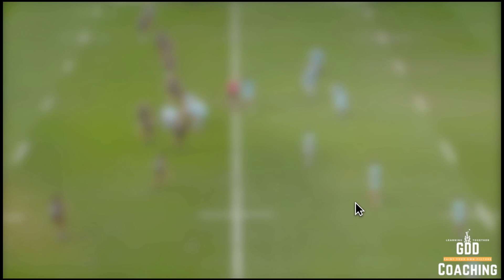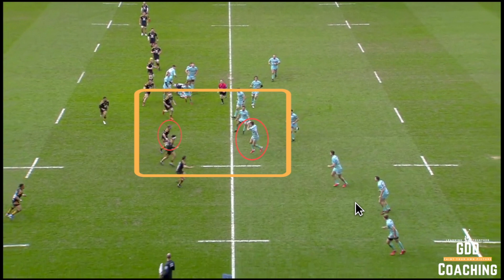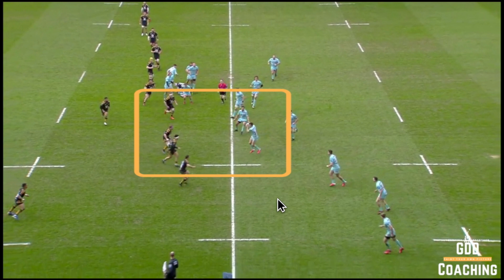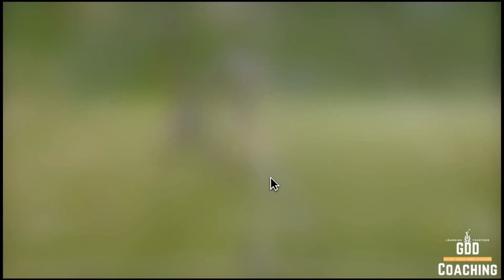Rugby Principles of Defence - Using Analysis to Design Coaching Practices by GDD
Video Analysis of professional rugby matches can be really useful to design practices for all ages. Here I use video footage from the Gallagher Premiership to design practices for my club team to improve their defence.

Key Principles include:

- Get Onside
- Get Square
- Get Connected
- Good Spacings
- High Linespeed